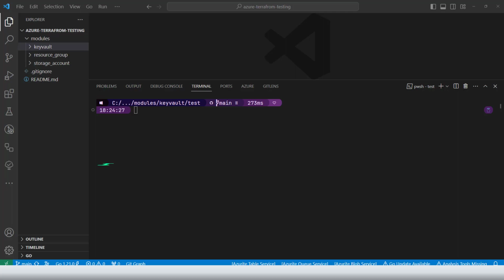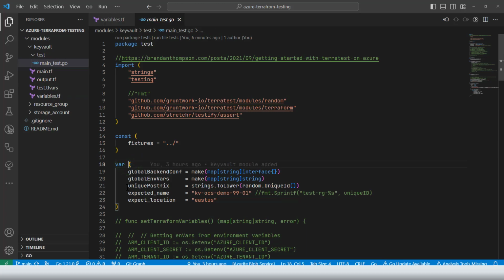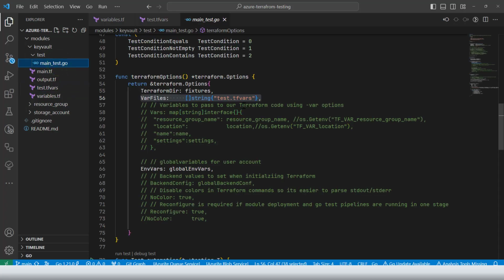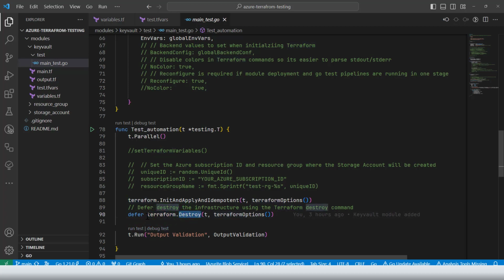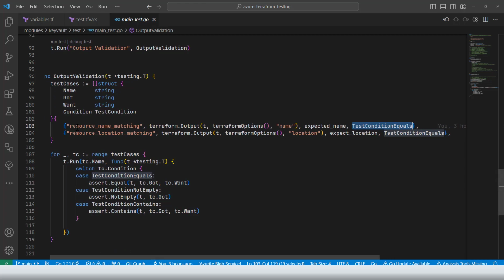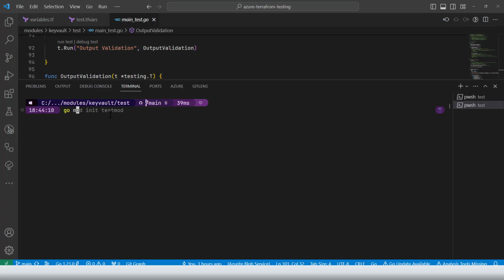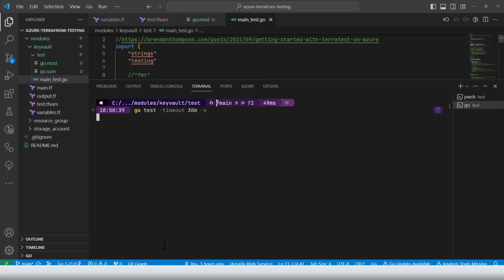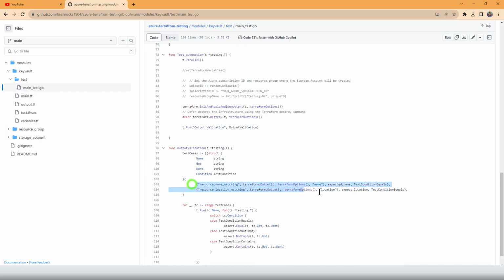Terraform testing azure keyvault | Infrastructure testing | Automation testing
In this video you will learn how to write Terraform testing for azure keyvault resources